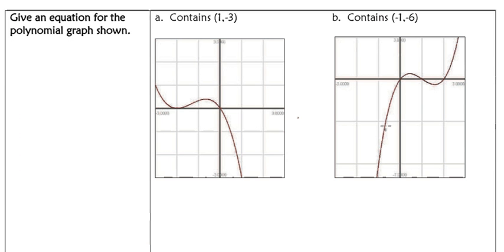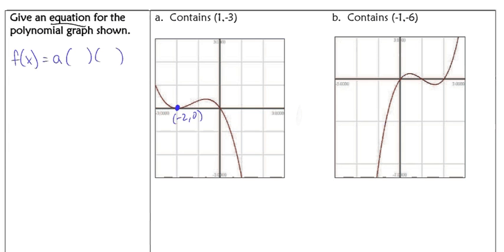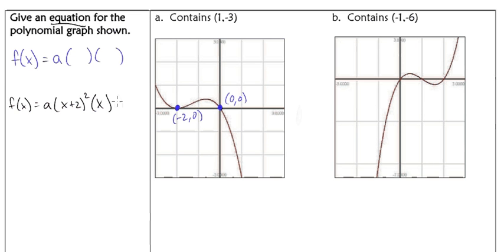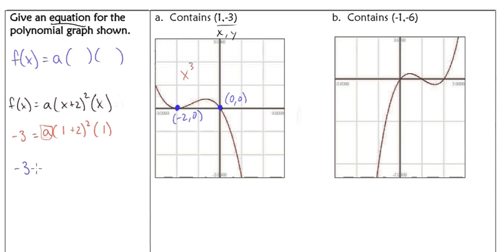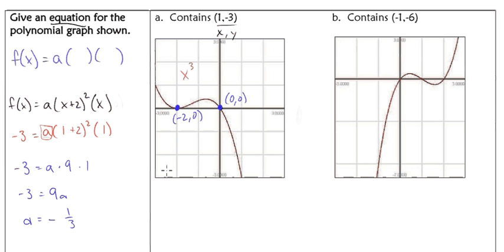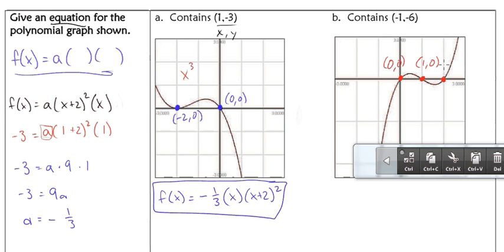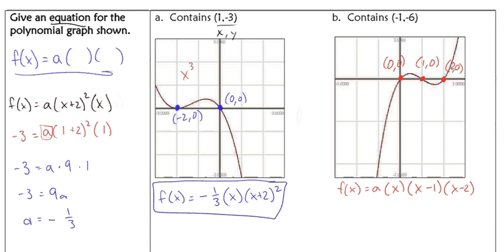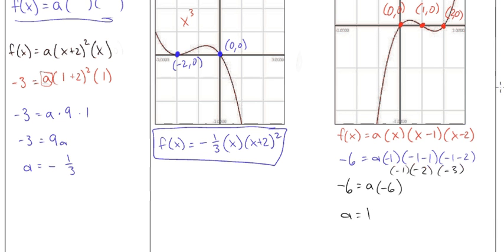2 3, part 7